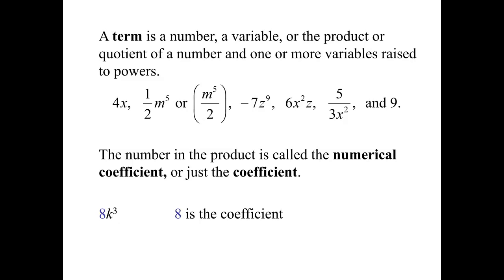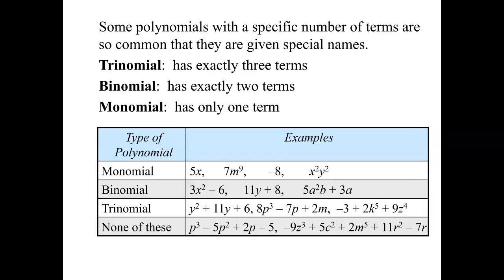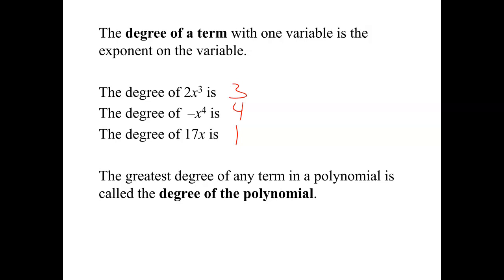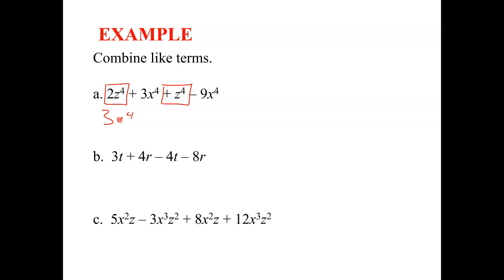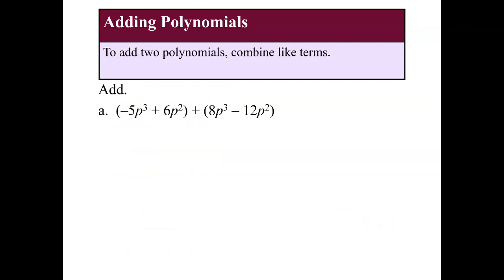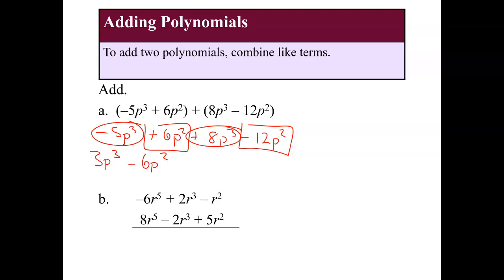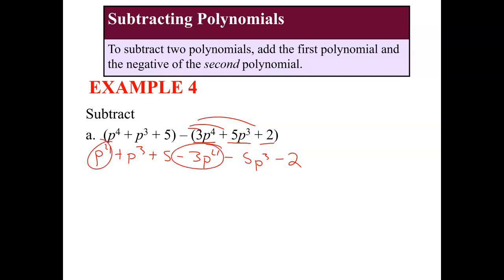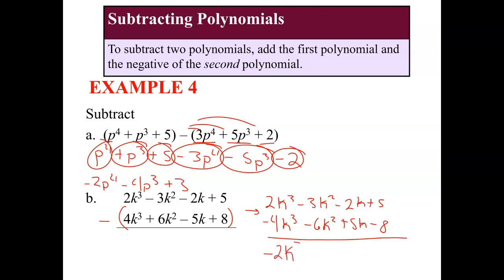MCR 5.2 Adding and Subtracting Polynomials